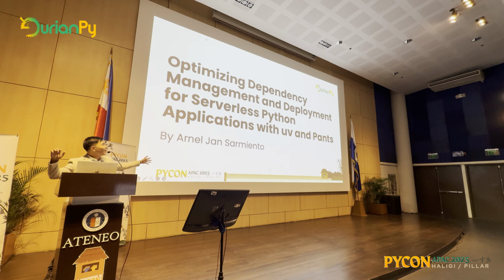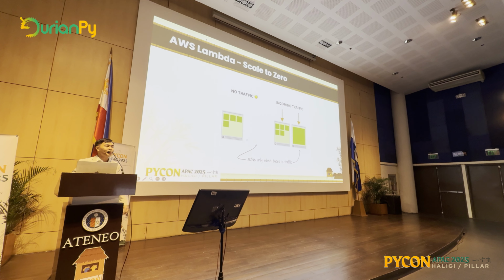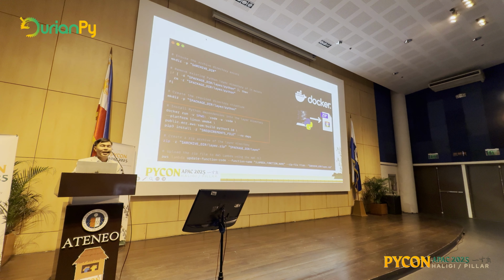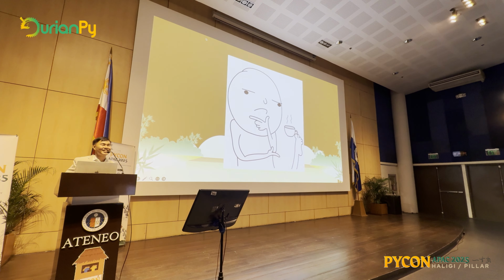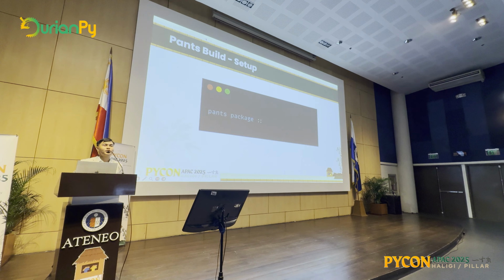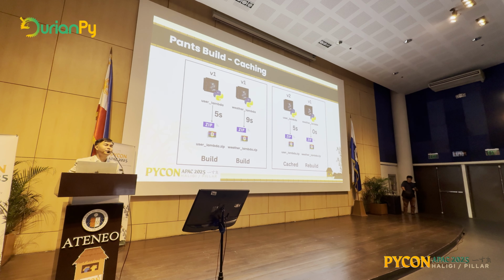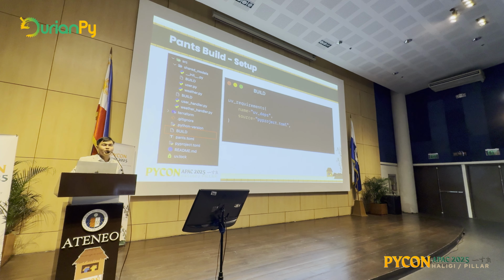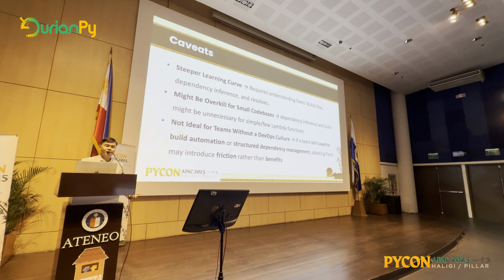Optimizing Serverless Python Deployments with Pants & uv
Deploying serverless Python applications can be slow and bloated—but it doesn’t have to be! In this talk, we’ll explore how Pants and uv can revolutionize your workflow, reducing build times, minimizing dependency bloat, and simplifying deployments.

🔹 What You’ll Learn:
✅ How Pants’ dependency inference trims unnecessary dependencies for lean Lambda artifacts
✅ How uv’s ultra-fast installs speed up dependency management (up to 100x faster than pip!)
✅ How to package and deploy Lambda functions efficiently using Terraform
✅ Pre-recorded demos showcasing real-world implementation

By combining Pants for smart builds and uv for blazing-fast installations, we’ll demonstrate an end-to-end workflow that enhances CI/CD pipelines and multi-function serverless applications.

🎤 Speaker: Arnel Jan Sarmiento – Python Backend Engineer @ Elemnta | Community Lead @ DurianPy